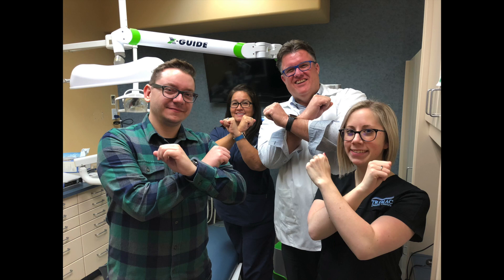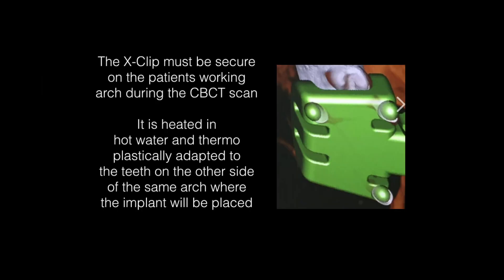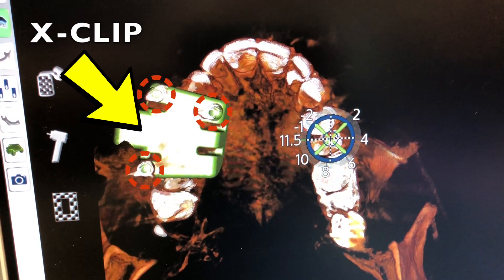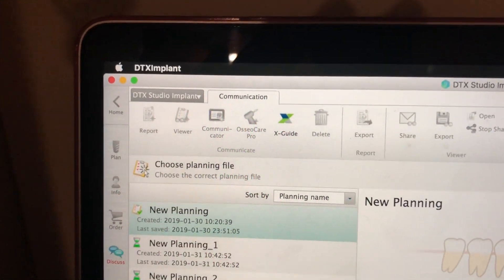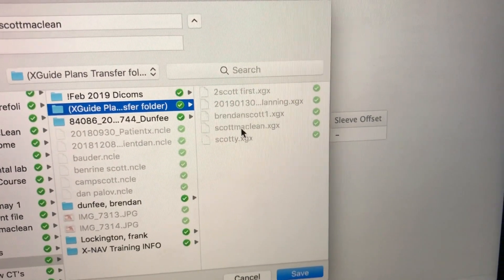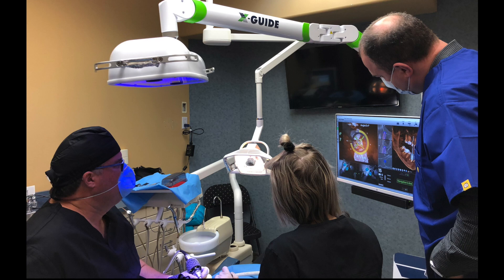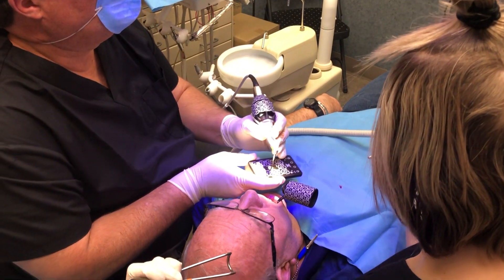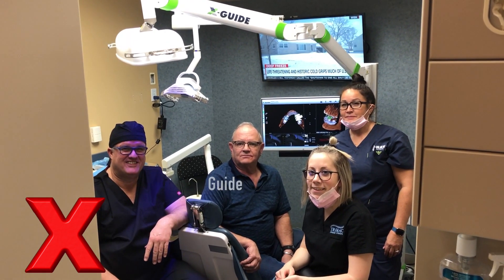DTX file to X-Guide Guided Surgery - How to do Navigational Surgery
XNAV on Instagram. (Thanks to You!) This youTube shows how to transfer a surgical plan from DTX Implant Studio to XNAV software. Over 3 Million views on the channel. You must download 3.3.3.1 version of DTX Implant Studio for this to work.